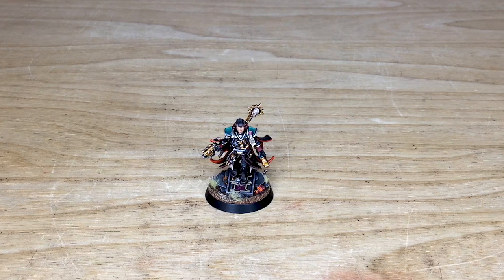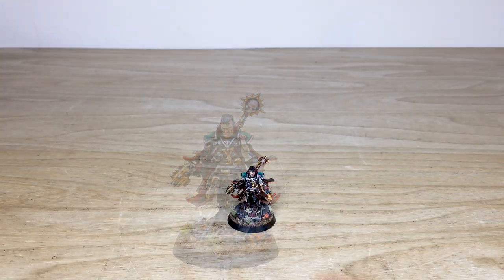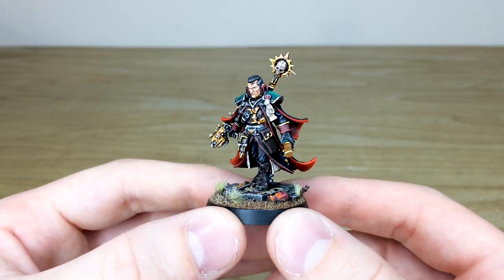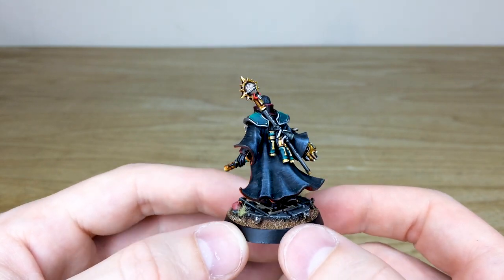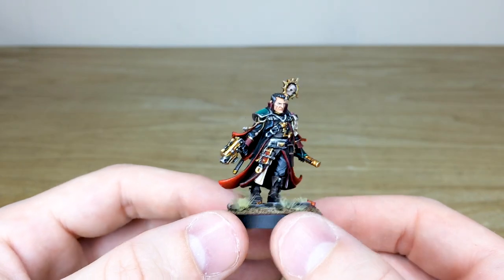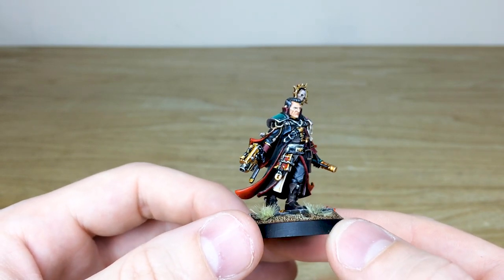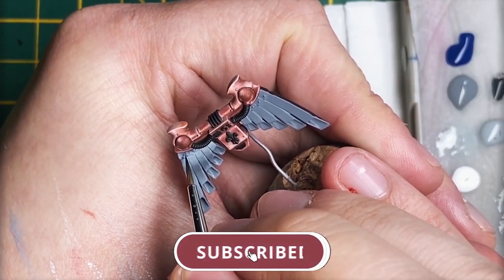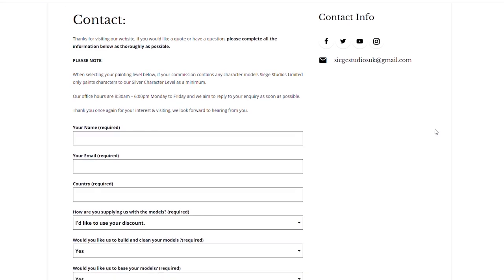PAINTING SHOWCASE Inquisitor Eisenhorn Warhammer 40k 9th Edition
For our showcase today we have this great Eisenhorn character completed to our Gold painting level.

What's your favourite Eisenhorn Audiobook? Are you looking forward to the TV show?

00:00 INTRO
00:28 OVERVIEW
00:56 EISENHORN
02:36 OUTRO